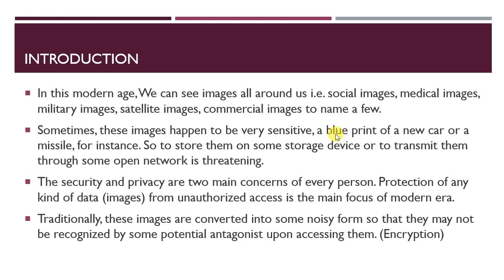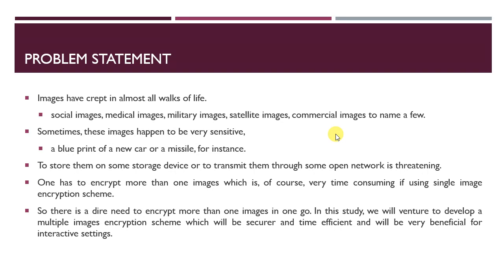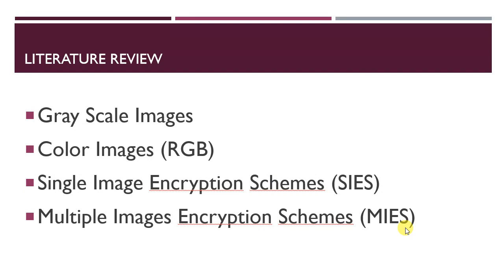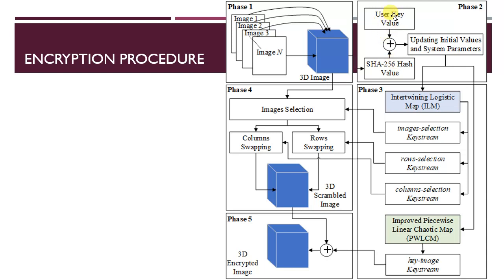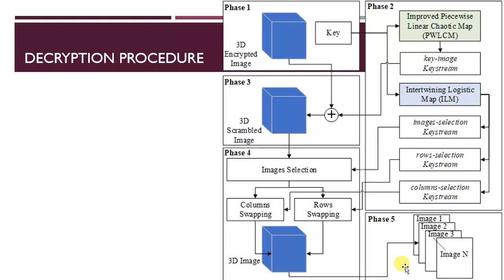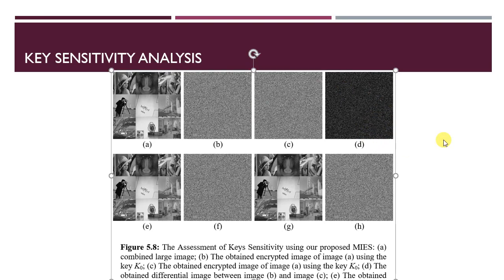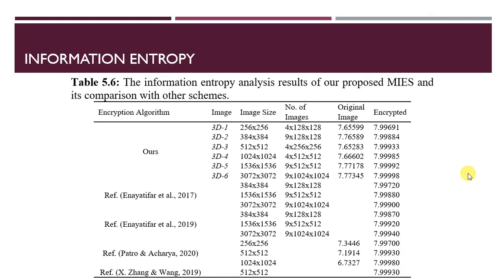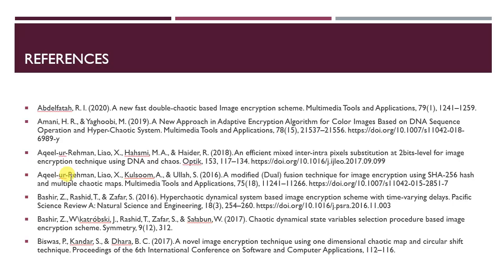A Novel & Efficient 3D Multiple Images Encryption Based on Chaotic Systems & Swapping Operations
A Novel and Efficient 3D Multiple Images Encryption Scheme (MIES) Based on Chaotic Systems and Swapping Operations.